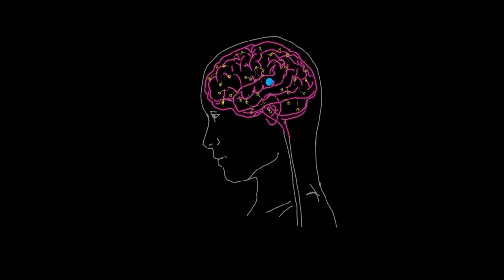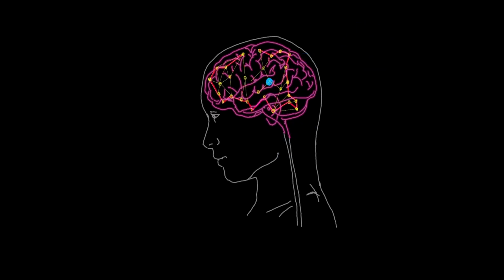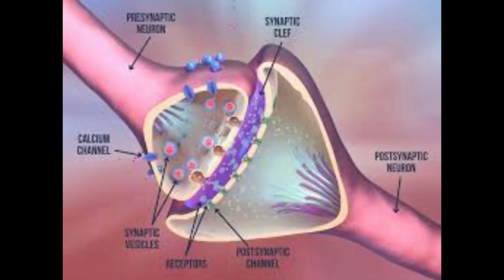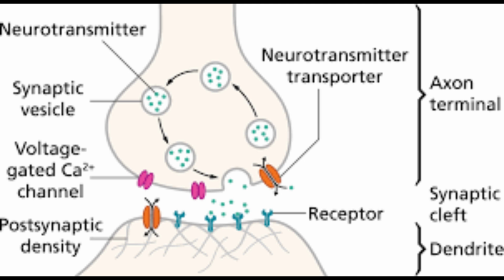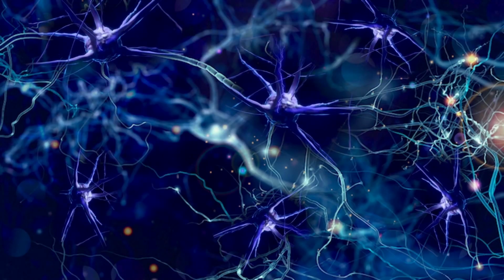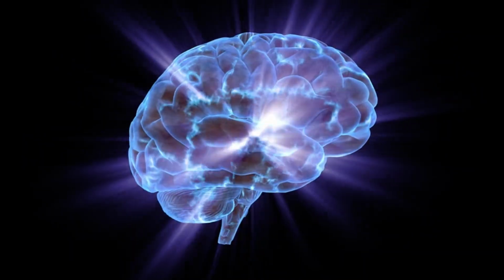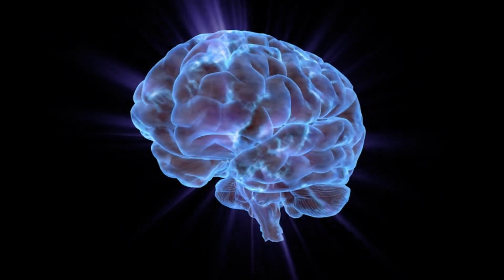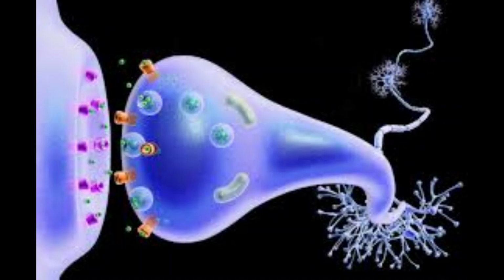SYAPSE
educational video
Introduction to the Synapse
• A synapse is the tiny gap where two neurons meet. It’s the critical site where information is transferred from one neuron to another."
2. Structure of the Synapse
• "The synapse consists of the axon terminal of the presynaptic neuron, the dendrite of the postsynaptic neuron, and the synaptic cleft, which is the tiny space between them. Communication happens across this cleft."
3. Electrical Signal Conversion
"When an electrical signal, or action potential, travels down the axon of the presynaptic neuron, it reaches the axon terminal, triggering a process that enables communication with the next neuron."
4. Release of Neurotransmitters
• When the action potential arrives, it causes synaptic vesicles in the axon terminal to fuse with the membrane. These vesicles release chemical messengers called neurotransmitters into the synaptic cleft."
5. Neurotransmitter Binding
"The neurotransmitters diffuse across the synaptic cleft and bind to specific receptor sites on the membrane of the postsynaptic neuron. This binding either excites or inhibits the postsynaptic neuron."
6. Signal Transmission or Termination
•  "After the neurotransmitter has done its job, it is either broken down by enzymes or taken back up by the presynaptic neuron in a process called reuptake, clearing the synaptic cleft and allowing the neuron to reset for the next signal."
7. Importance of the Synapse
• "Synapses are crucial for brain function. They enable the rapid communication between neurons that underlies everything from reflexes to complex thinking and emotions."
Conclusion
• "In summary, the synapse is where neurons communicate. Electrical signals are transformed into chemical messages, which either excite or inhibit the next neuron, ensuring that the nervous system functions smoothly."